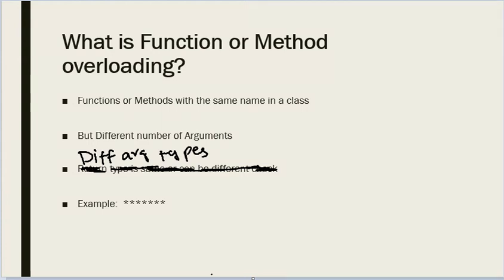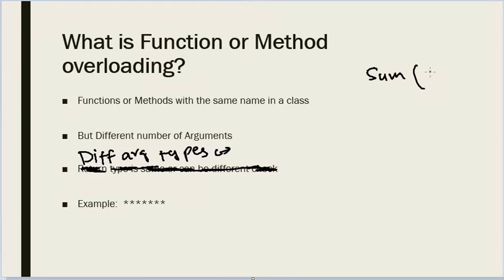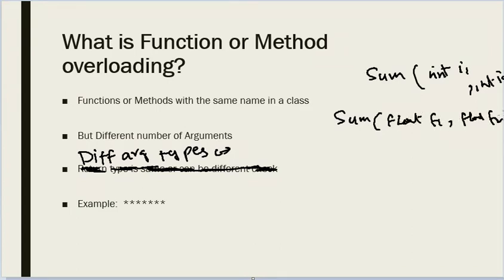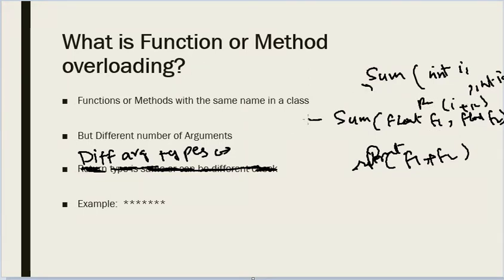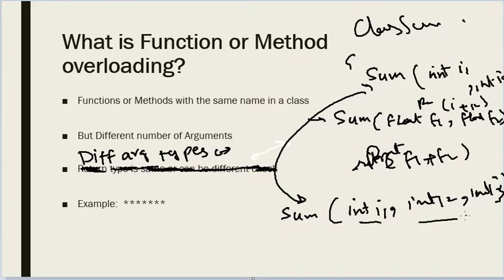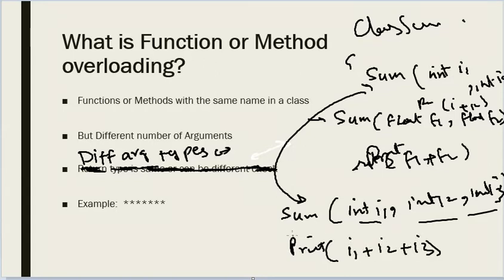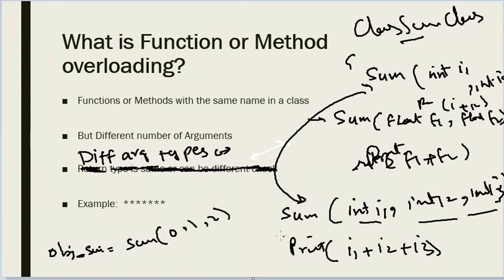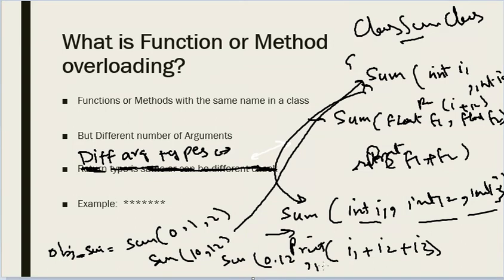Method Overloading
What is Function overloading or Method  Overloading